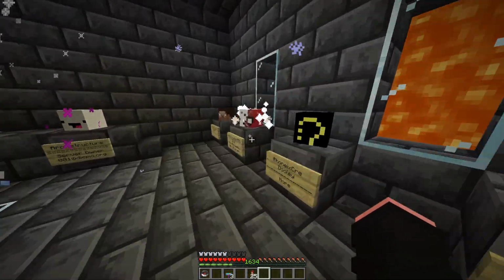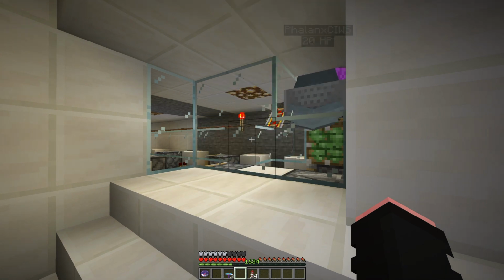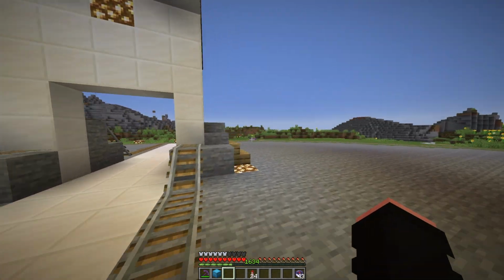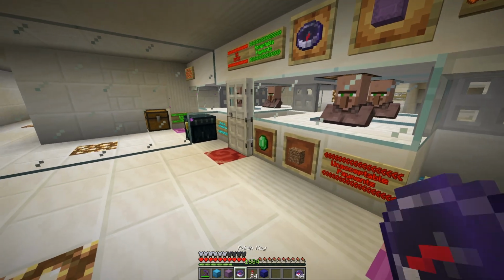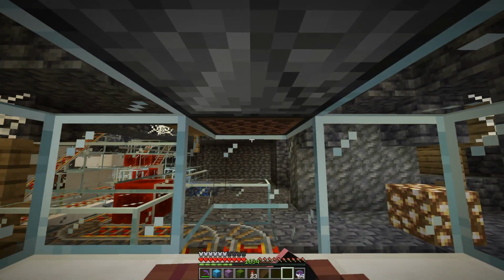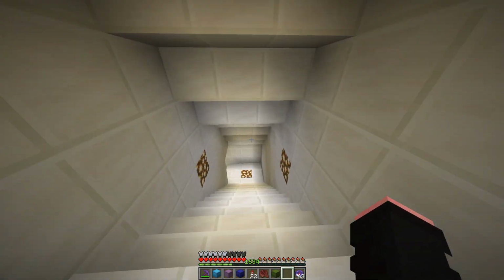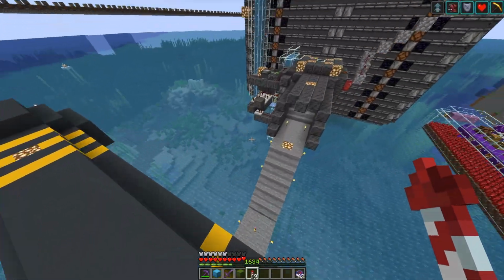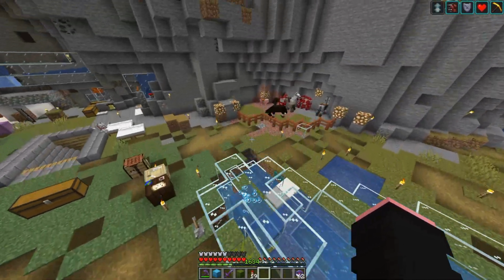Minecraft Server Tour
FAQ:
Music is always linked in the description.
Editor: Agent_48
My VIP server link constantly changes. Check the latest video for the link if this one doesn't work
If you are having trouble go to: Roblox - Settings - Privacy Settings - Who can invite me to private servers - Everyone.
There are no plans for a discord server, but I do have a discord account.
Before asking me a question, it is likely I have already answered it in other comments. Please check those first.
My Roblox friends list stays under 40. You have a better chance of finding me on my vip server anyway.
I USUALLY do duels from 6-7:00 PM EST, weekdays. SHOW UP AT 6:00 OR I MAY NOT STAY TILL 7:00! I will take highlights and leave out other parts of UNOFFICIAL duels, but if the duel is OFFICIAL, then I will save ALL clips, even losses.